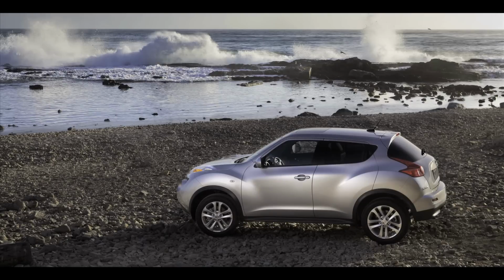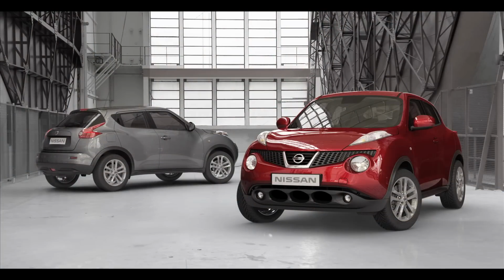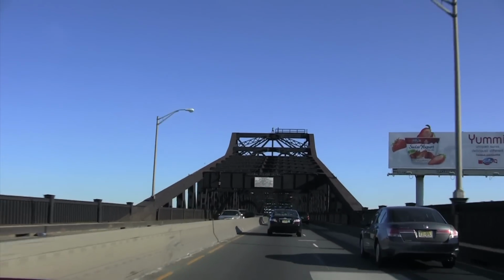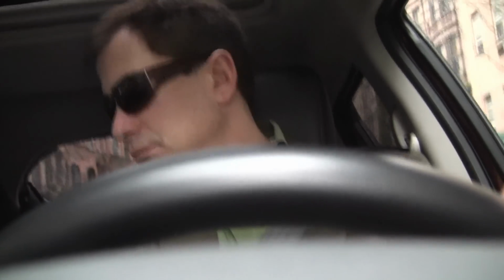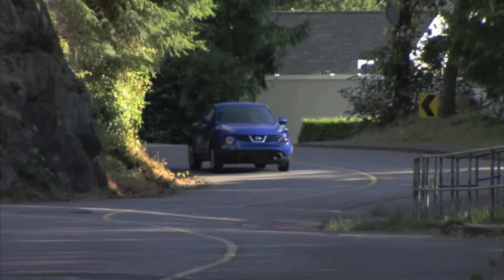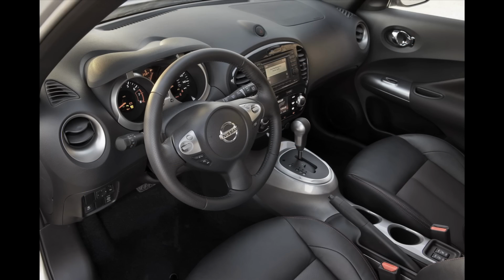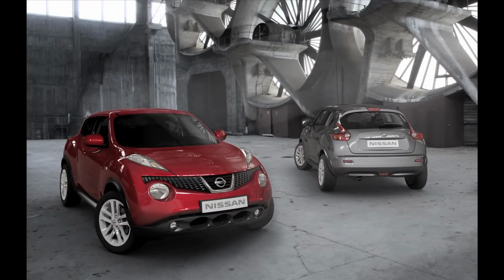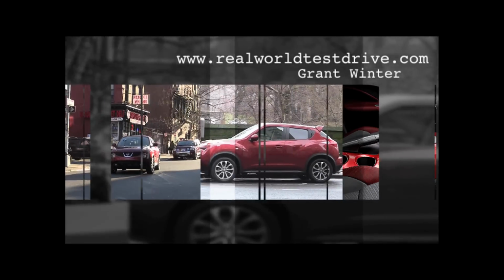Real World Test Drive 2011 Nissan Juke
It doesn't look like anything else on the road.   Grant Winter takes us for a Real World Test Drive of the Nissan Juke: